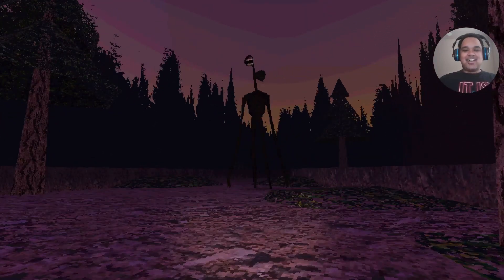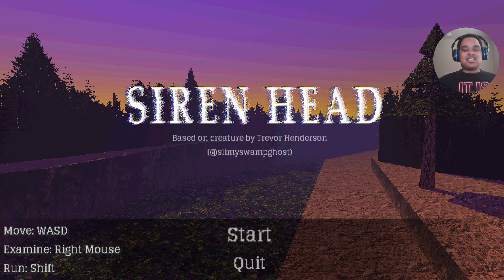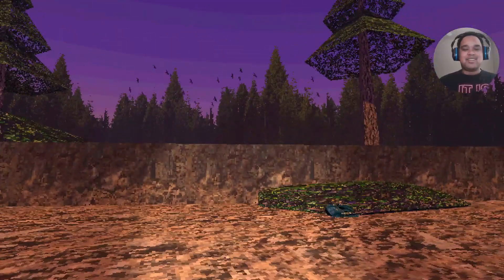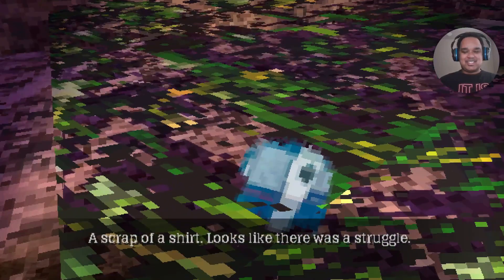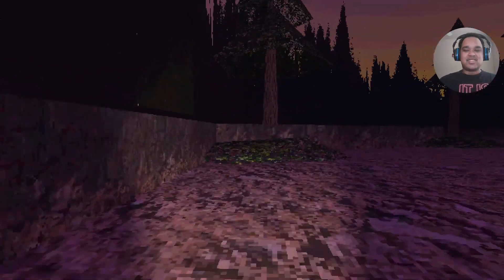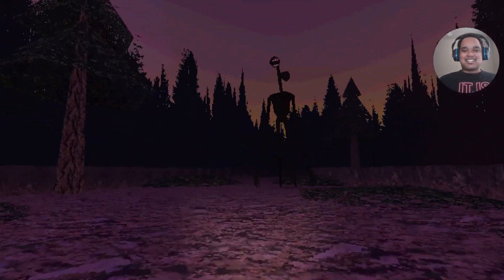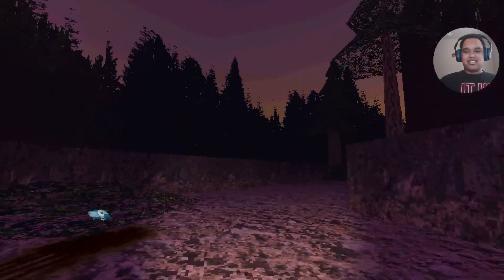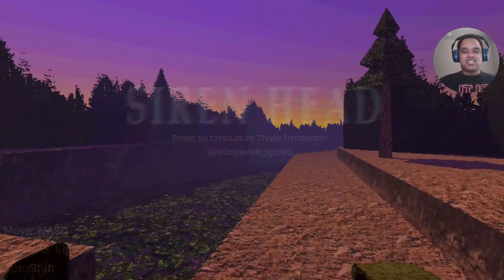Siren Head || OMG!!! IT'S SIREN HEAD!!! RUUUNN!!!!!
Welcome to Siren Head, where we encounter a very noisy 40-foot tall humanoid monster roaming around in the woods. We also investigate some very suspicious activity that happened to a fellow hiker in the woods. We walk along a trail and find strange scratch marks on the ground along with very mysterious items that belonged to the missing hiker. Will we survive Siren Head or will he kill us? Let's find out.